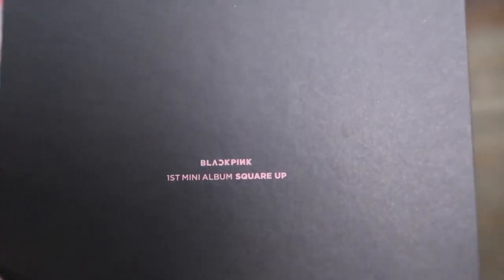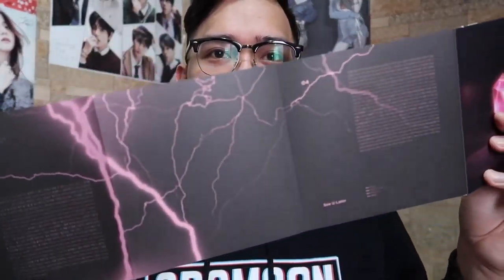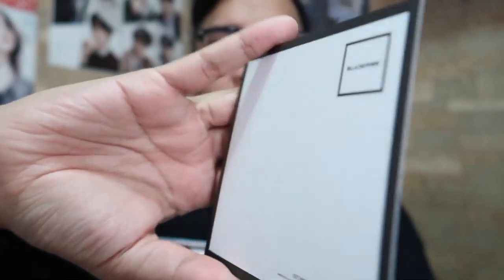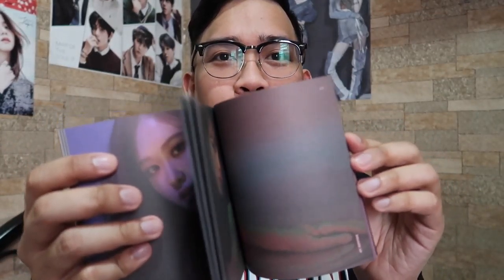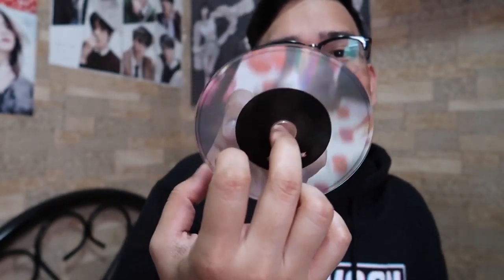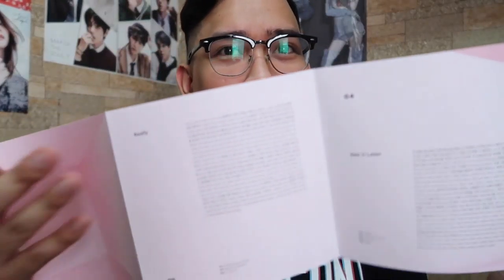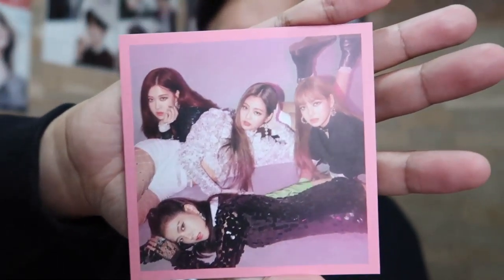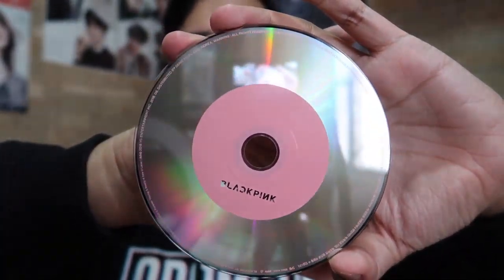BLACKPINK 블랙핑크 1ST MINI ALBUM SQUARE UP 스퀘어업 UNBOXING (BLACK & PINK ver.) | Aaron Laurens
What’s up frennies! May bago tayong unboxing! This time SQUARE UP (1st Mini Album) naman ng Blackpink! 2 versions ang iu-unbox natin ngayon. Ano mas gusto niyong version? Yung black or pink?

PRICE: PHP 800.00

⭐️ Lyka: aaronlaurens

EQUIPMENTS:
⭐️ Camera: Canon G7X Mark II, iPhone XS Max
⭐️ Editing Software: Final Cut Pro, Filmora

Thank you and have a nice day, frennies!